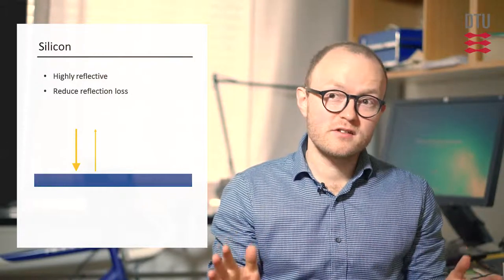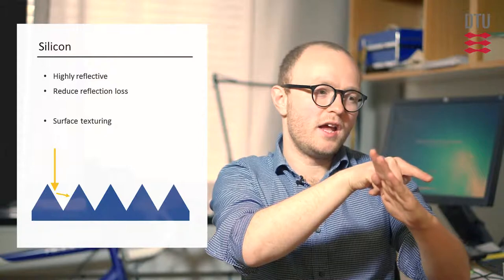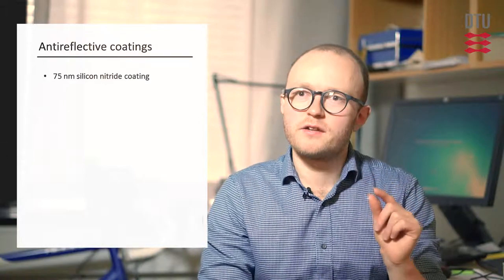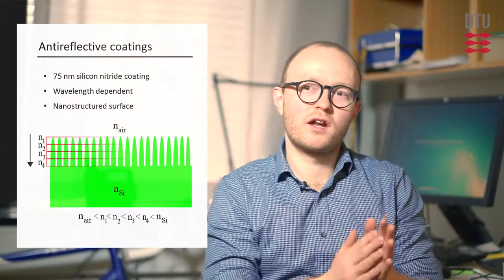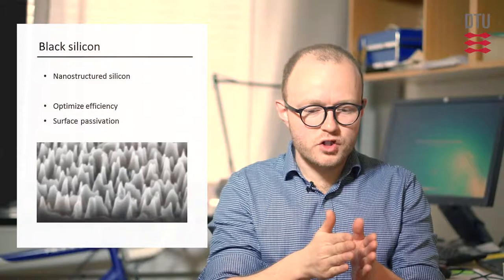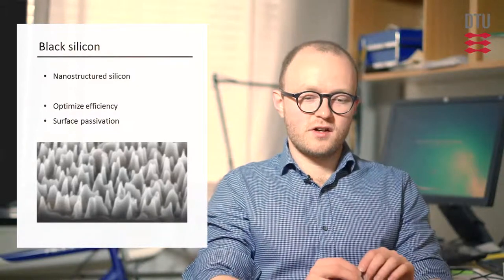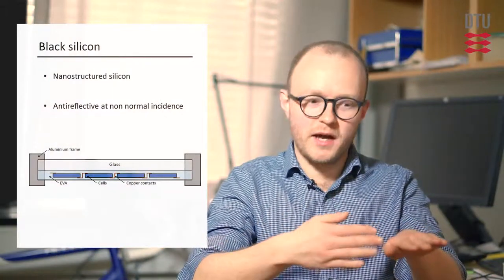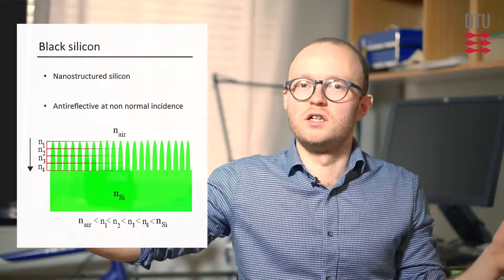Antireflective coatings, texturing, and nanostructuring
In this interview Rasmus Schmidt Davidsen introduces the topic of anti reflective coatings, texturing, and nanostructuring for solar cells.

This video is a part of the online course: Introduction to solar cells.